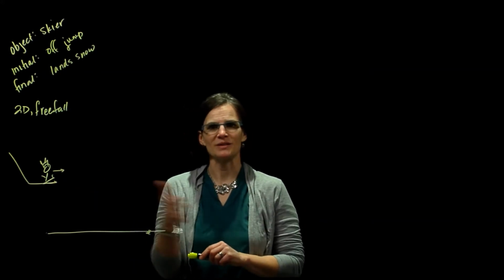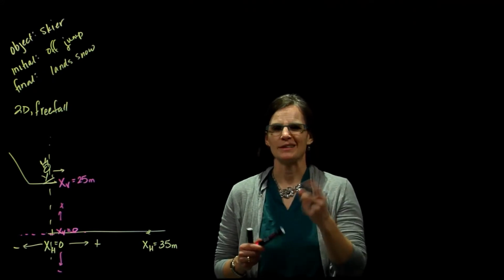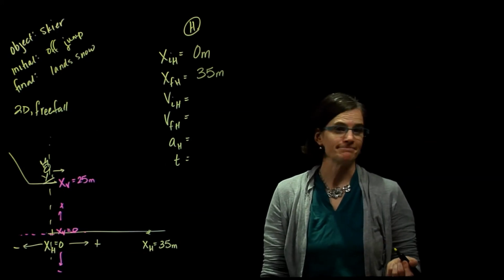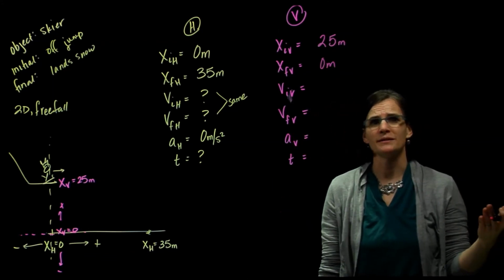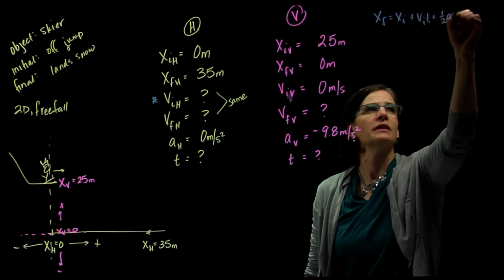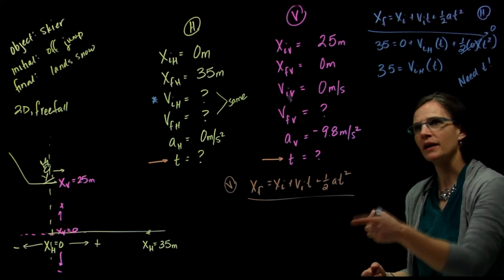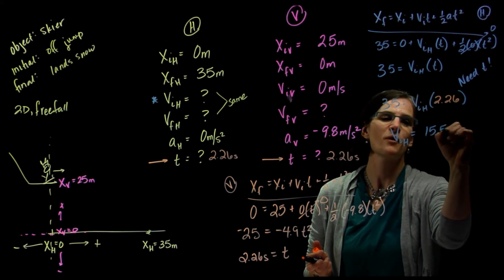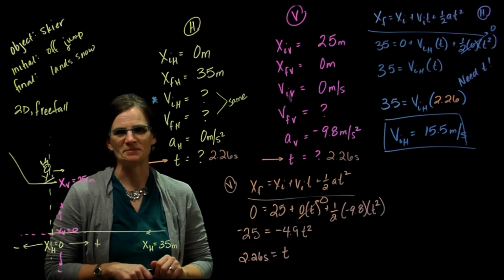2D Problem St Paul Ski Jump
We were driving by the St. Paul Ski Jumping club on the way to my daughter’s food allergy walk.  On one of the runs, the jumpers go off purely horizontally.  The jump is 25 m high.  If they land 35m in front of the jump, how fast were they leaving when they left?